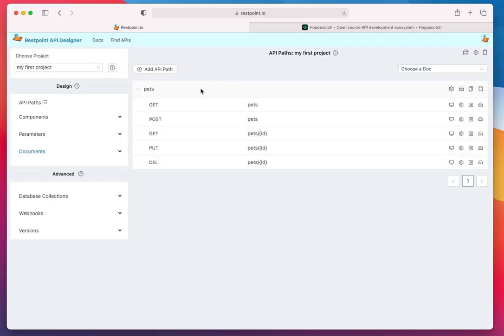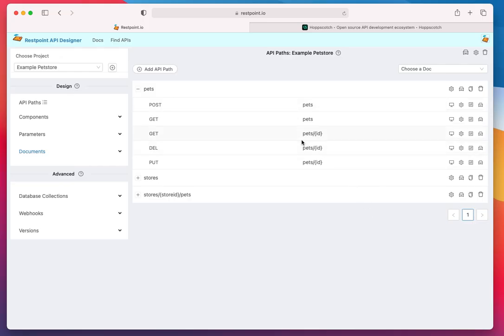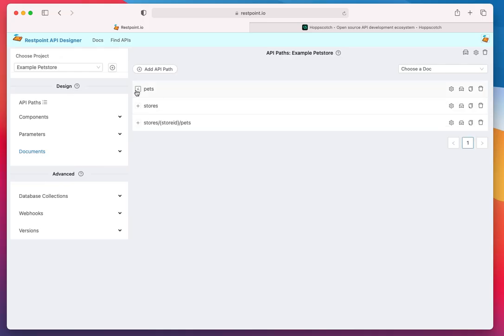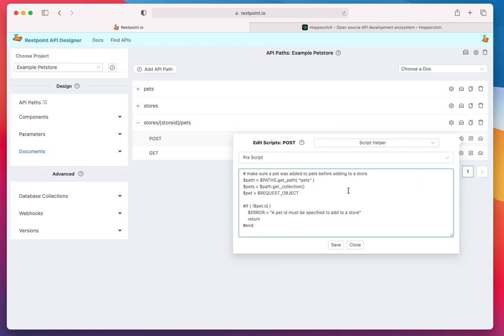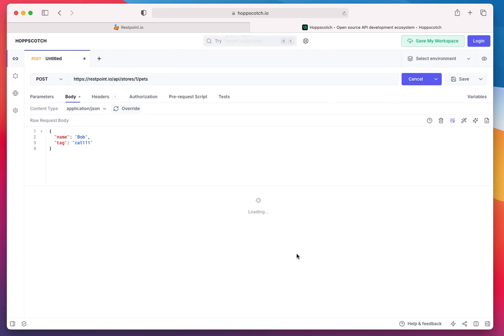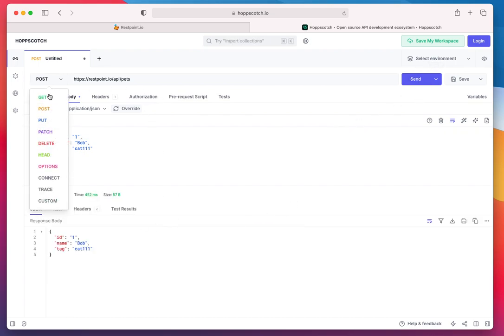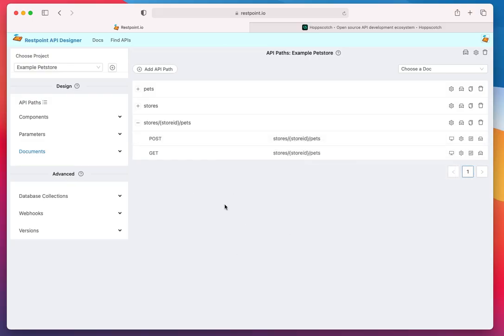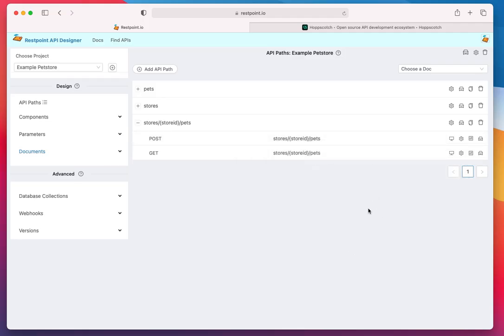Make your Restpoint.io respond like a real backend with Scripting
Add scripting to your Restpoint.io API mock to make your backend feel like the real thing ...flesh out API issues early and blow away your API reviewers!